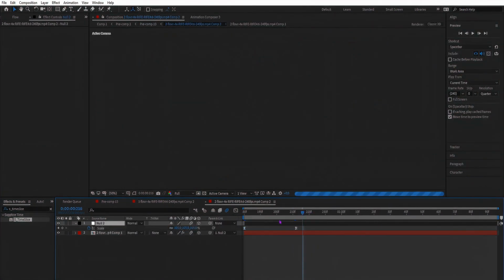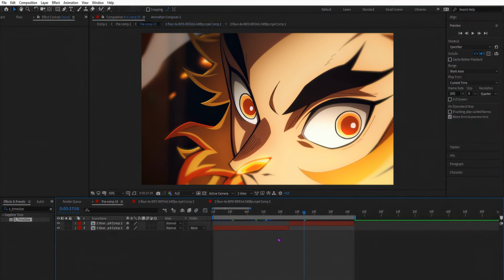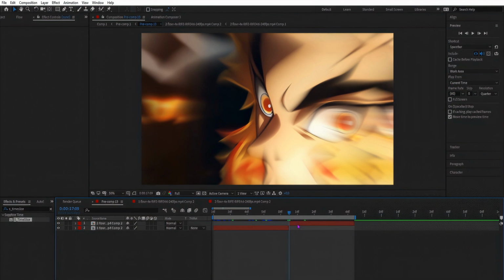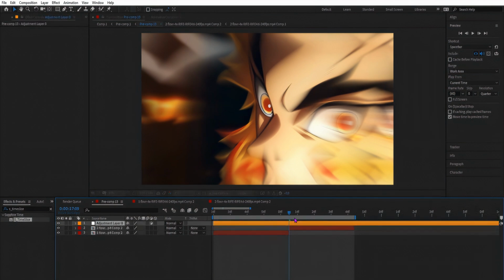TIME SLICE EFFECT \ TUTORIAL AFTER EFFECTS!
Hey guys, it’s Flovr here!
Some of you might know me from the videos I post on TikTok or Instagram – but now I’m here on YouTube too, bringing you a brand new format: tutorials!
I hope you enjoy this video, and if you do, I’ll be dropping more tutorials soon.
SIUUUUU!